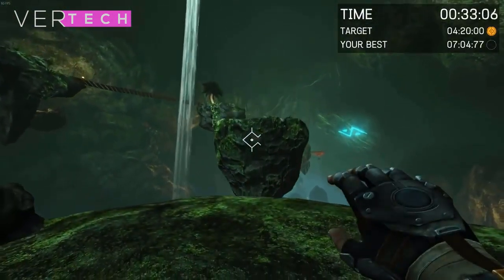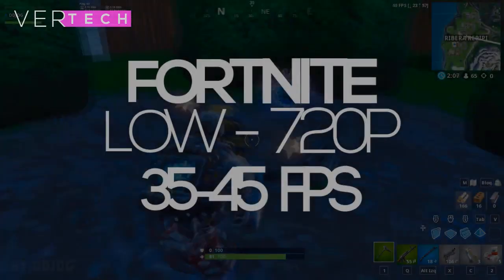Intel HD 620 Gaming Performance 2019!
Hello Guys and Today I'm going to show you the Gaming Performance on the Intel HD 620! The intel HD 620 is a integrated GPU that comes with all the 7th Gen Intel CPUs and at this point it is a 2 year old CPU and GPU but it still performs mostly like the newer integrated GPUs from Intel. The GPU comes with 2GB of DDR3 Memory and that at first glance doesn't seem too impressive but still might surprise you in a few games. Overall, you should be able to play most low end and mid range games on this fine with a barely playable experience but if you wanted to play any games with higher requirements you couldn't. Therefore, I would highly recommend a dedicated GPU for gaming.

Specs Of The Laptop Tested:
Intel Core i3-7100U
8GB Of RAM
1TB HDD
Intel HD 620 Graphics
Windows 10

Games Tested and FPS:
Fortnite: Low at 720p | 35-45 FPS
Apex Legends: Low at 720p | 20-30 FPS
Metro Exodus: Low at 720p | 10-20 FPS
Resident Evil 2 Remake: Low at 720p | 20-30 FPS

Music: Free 90s Old School Type Beat / Boom Bap Rap Hip Hop Instrumental 2019 / "Locals" (Prod. Homage).

Intro Music: 'Dazed' Relaxing Chill Wavy Trap Hip Hop Instrumentals Rap Beat | Chuki Beats.
Outro Music: Old School Boom Bap Guitar Hiphop Instrumental Chill Rap Beat 'Purpose' | Chuki Beats.

- VerTechHD